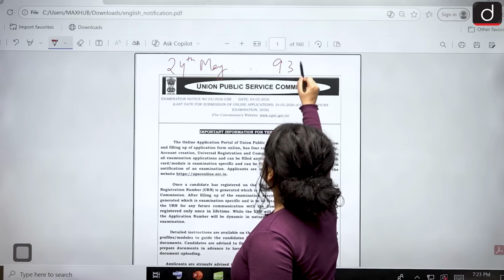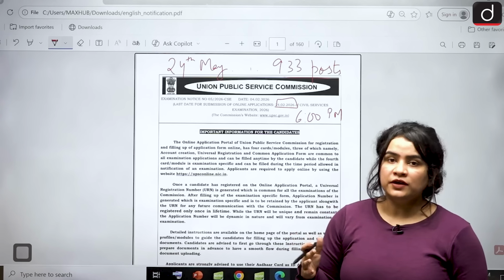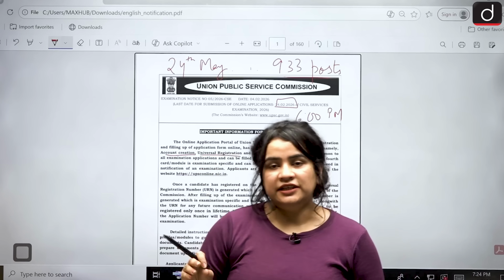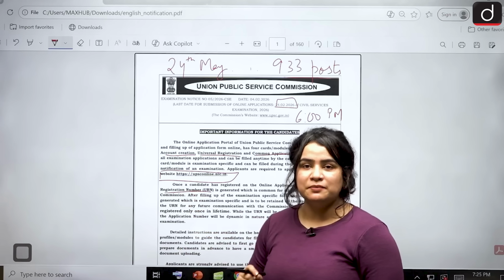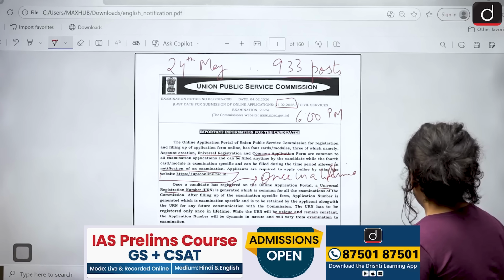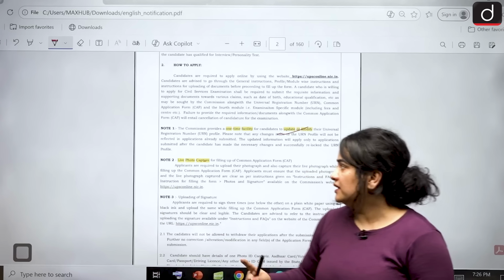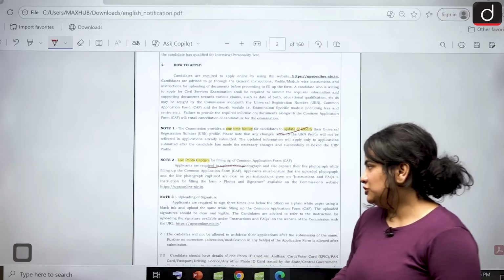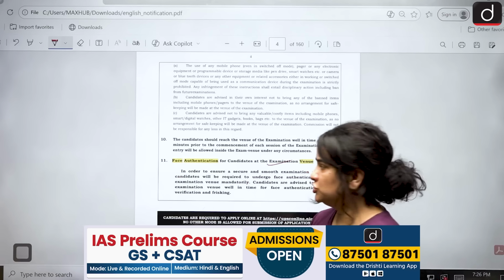UPSC CSE 2026 Notification Explained| Exam Date, Vacancy & Application Process | Drishti IAS English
For more information about UPSC exam-related counselling, click on the
To enhance your UPSC preparation, enrol in our UPSC Prelims 2026 Test Series.

In this video, we dive into the latest UPSC CIVIL SERVICES EXAMINATION, 2026 Notification and provide you with all the crucial details you need for the upcoming exam. Ms. Divya Raj Juyal, expert faculty at Drishti IAS, guides you through the important updates, including the vacancy details, exam date, and last date to apply. This session will also cover the application process, key updates in the notification, and essential tips on how to apply correctly.
This video is essential for all UPSC CSE 2026 aspirants who want to stay updated on the latest notification details, ensure timely application submission, and prepare for the upcoming exam with expert-approved strategies.

3. How to Prepare Optional

4. Optional Subject Demo Classes

5. UPSC Mock Interview 2024

6. IAS Toppers Talk 2024

7. Voices of the Revolution

2. GS Studio Foundation Course (Hindi)

3. GS Studio Foundation Course (Hinglish)

4. GS Studio Foundation Course (English)

6. UPSC Optional Subjects Online Courses

8. IAS Mains 2026 Online Courses

9. Current Affairs (Prelims + Mains) IAS 2026 Online Courses

10. UPSC Prelims 2026 Test Series

11. UPSC Mains 2026 Test Series